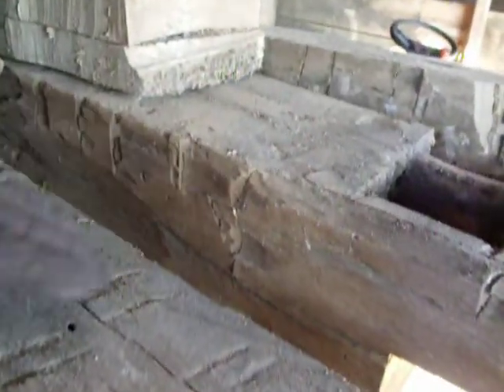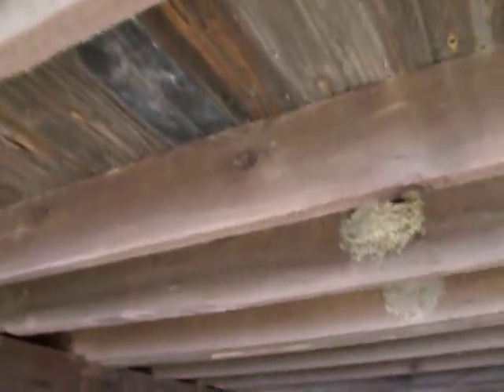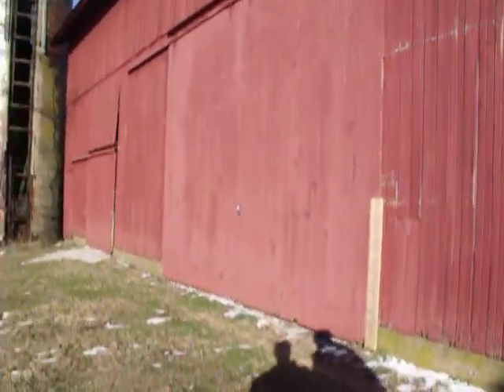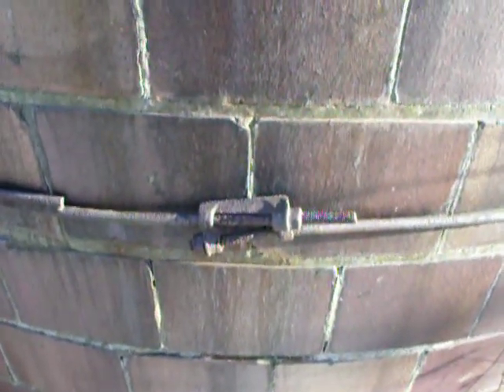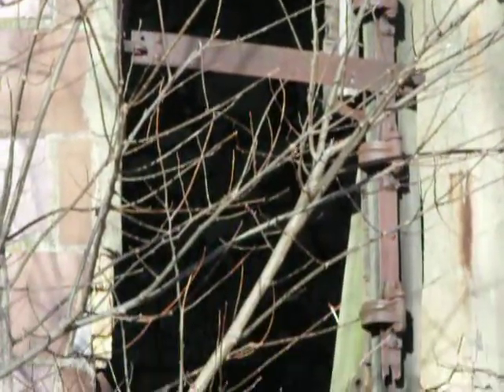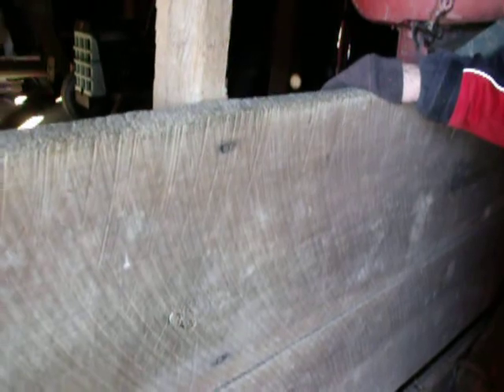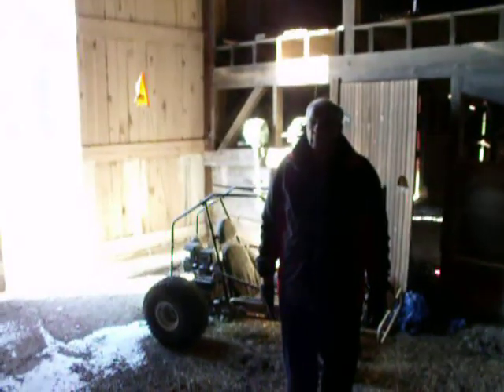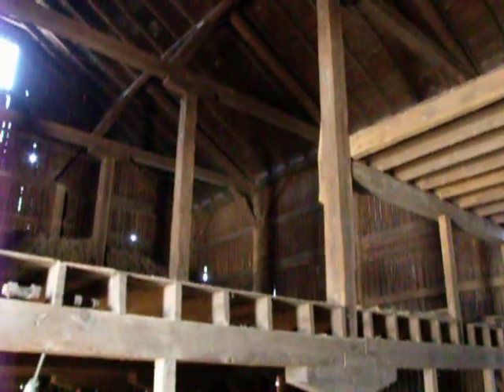Barn construction at Home Place Farm, Canal Winchester, Ohio, 29 December 2009 011.AVI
a closer look at nail-free construction using wooden pegs and mortise and tenons.
A silo reinforced with iron strapping, and a show barn with tongue-and-groove paneling! Those were some spoiled cows in that loafing shed!